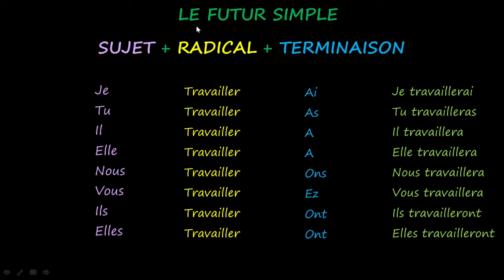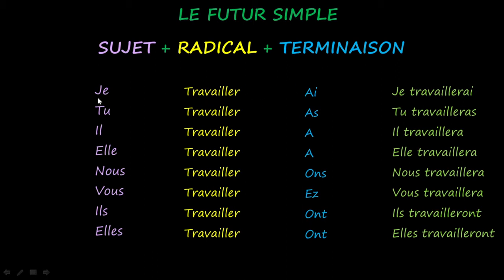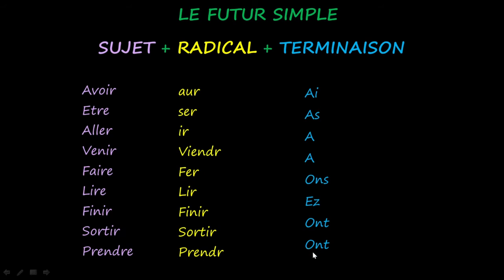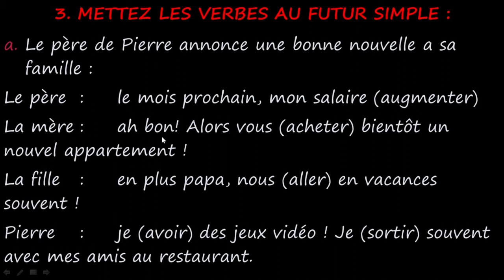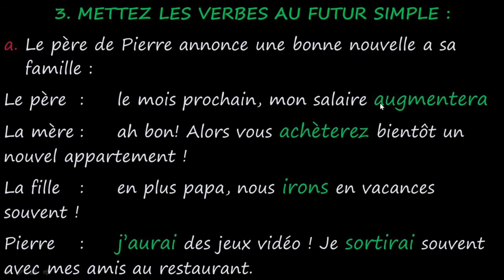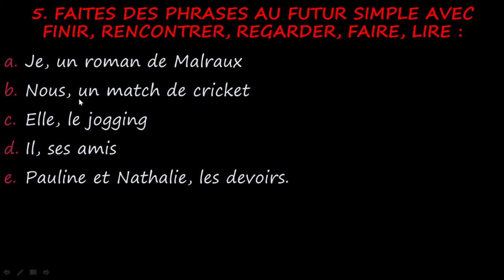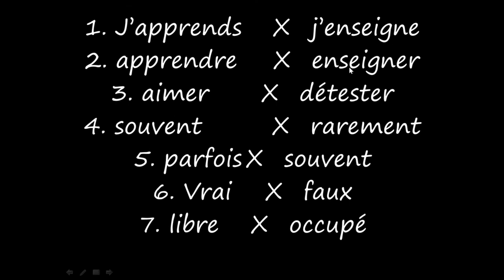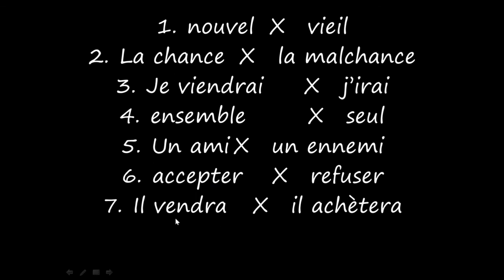9th std French lsn 6 FS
Bonjour Merveille